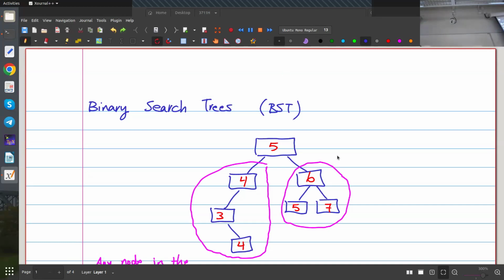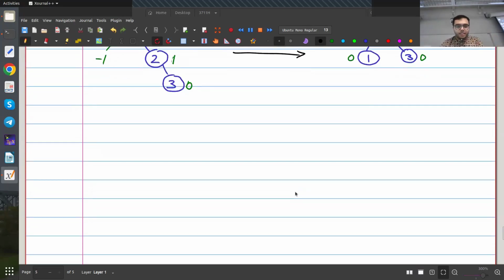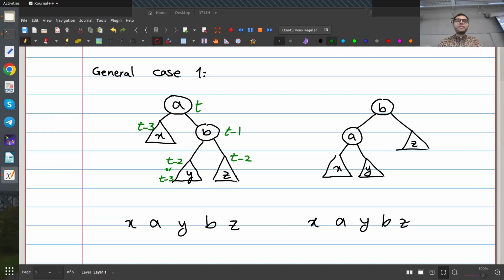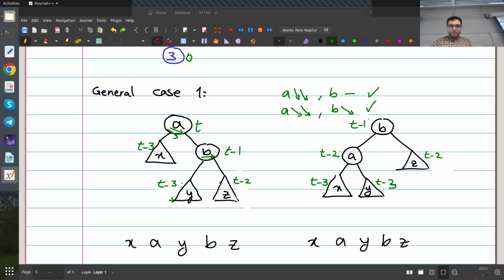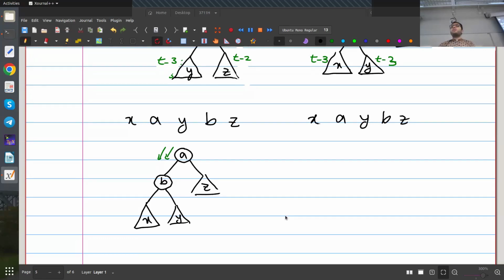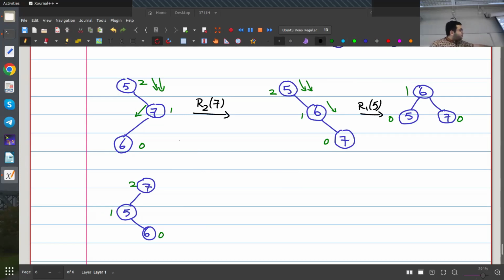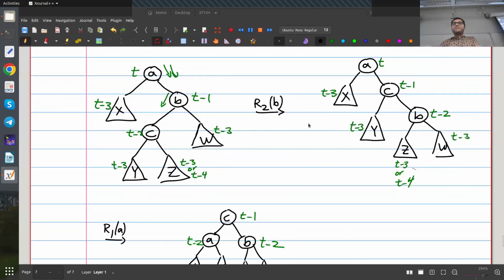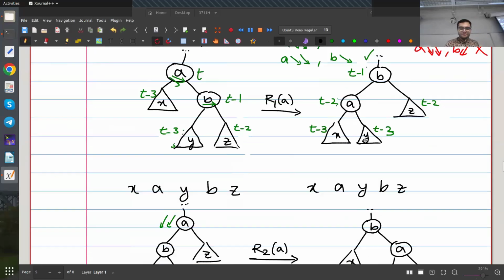Lecture 8 - AVL Trees